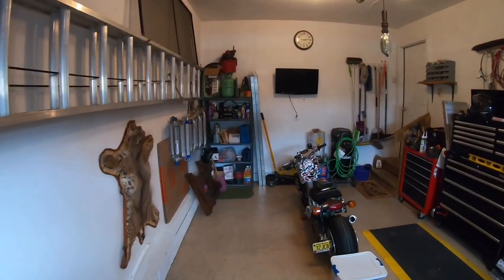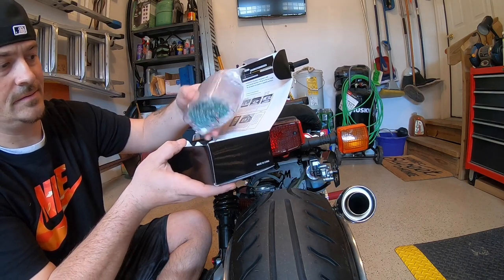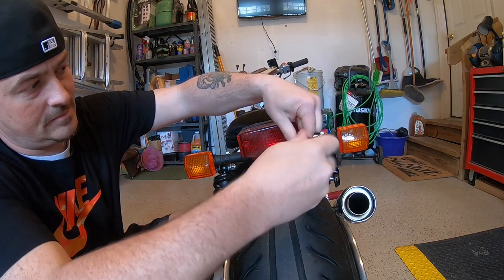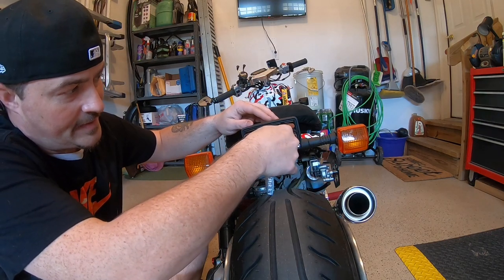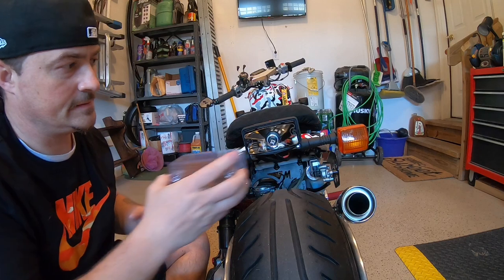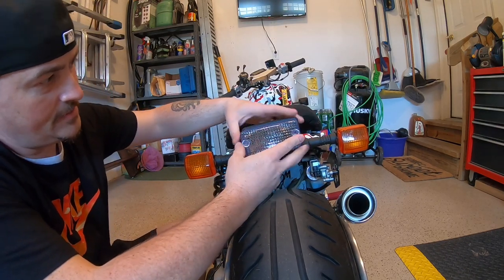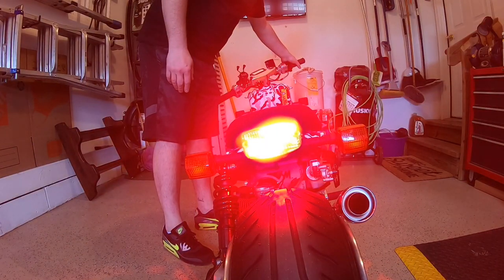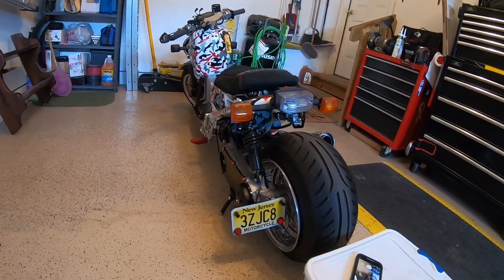Honda Ruckus Factory Style Clear Lens Cheap Upgrade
Installing a new clear factory style clear lens. eBay light for under $20 shipped.